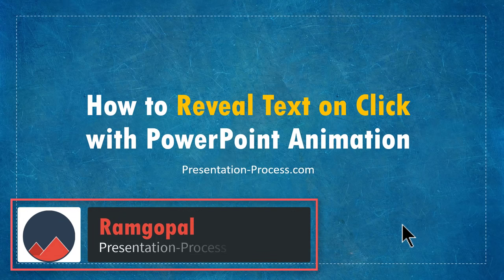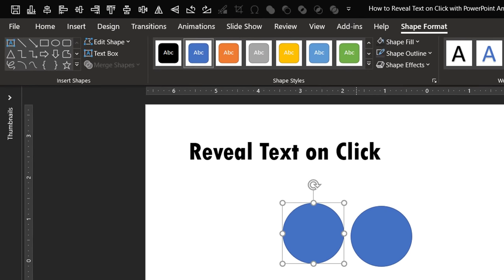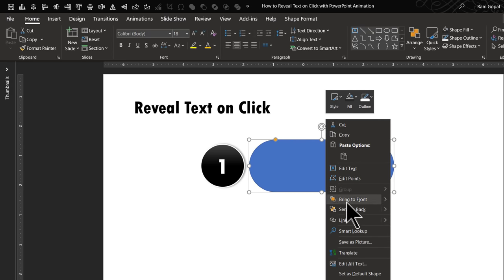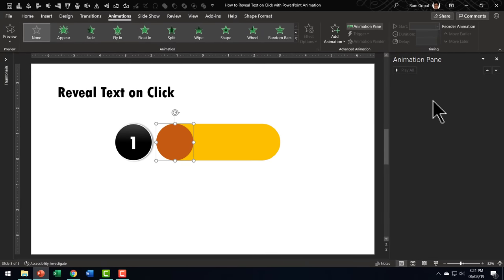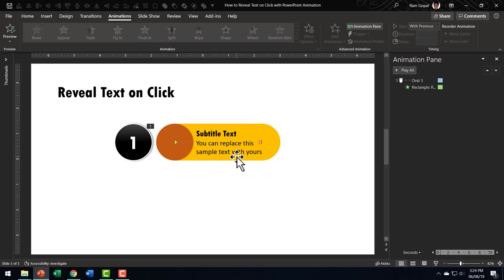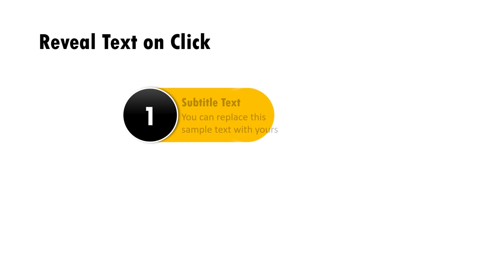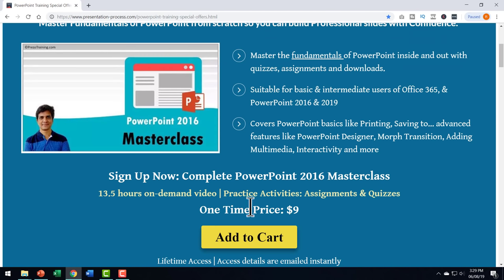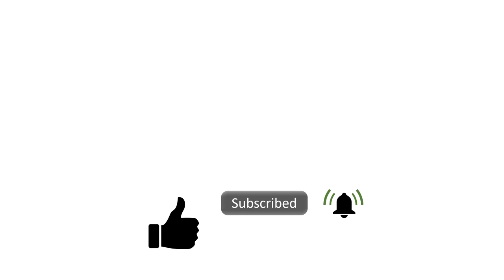How to Reveal Text on Click with PowerPoint Animation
Follow this step by step tutorial to create this animation effect for your next presentation.
Make your numbered lists more engaging and interesting with this custom animation.
The offer mentioned in this video is no longer available.

The PowerPoint tutorial in this video can be followed in any version of PowerPoint 2010, 2013, 2016 or 2019. The video is created in PowerPoint on Office 365 by Ramgopal.